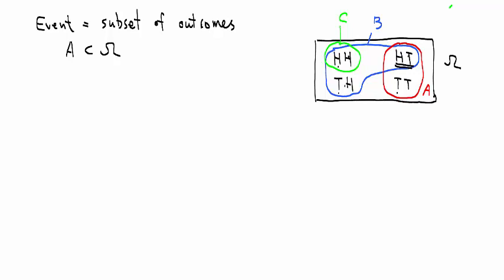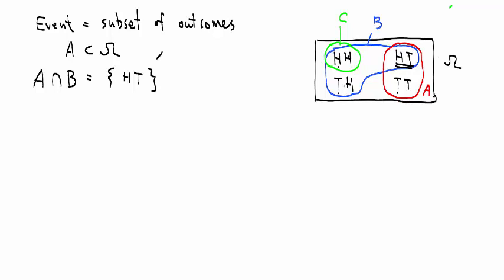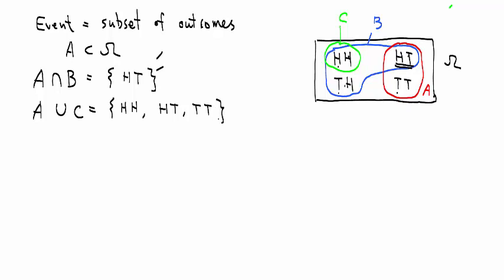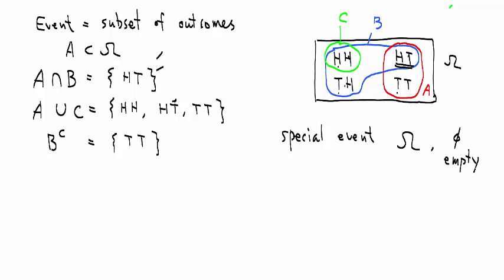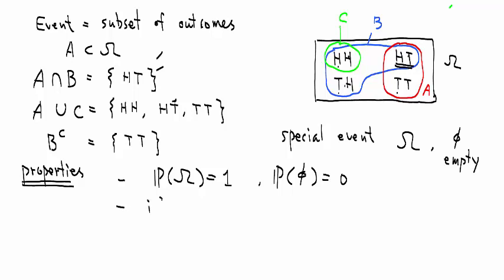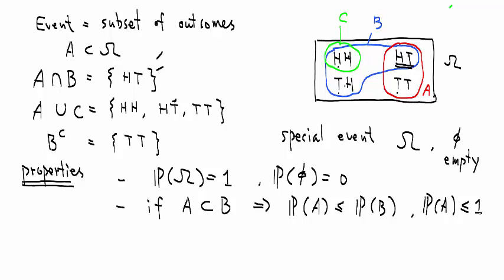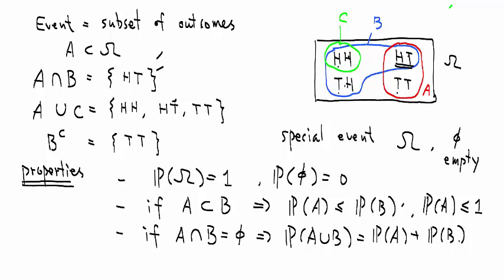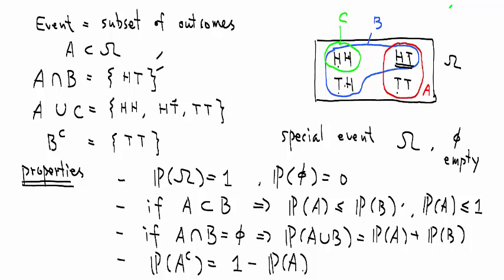6.008.1x - Events as Sets